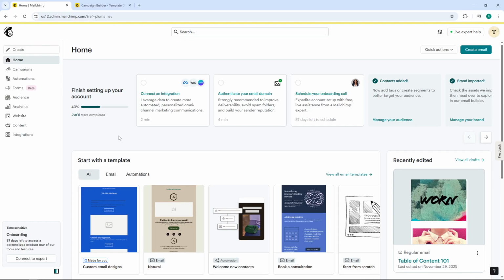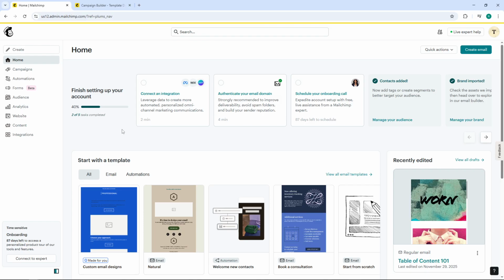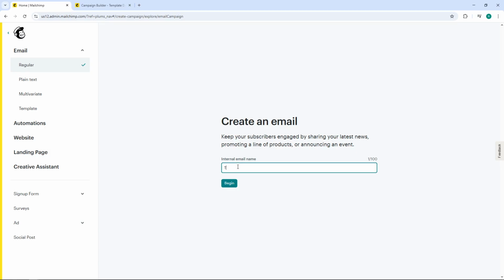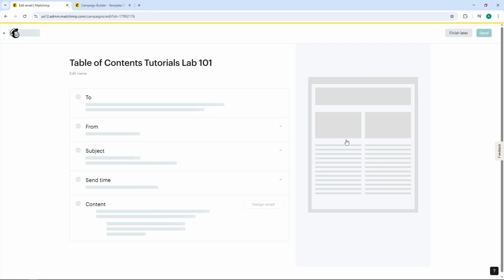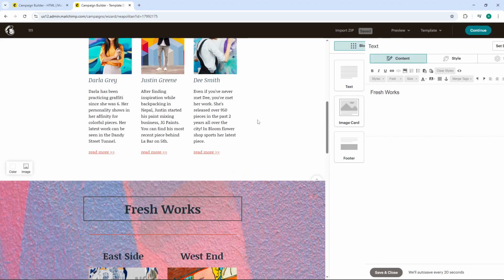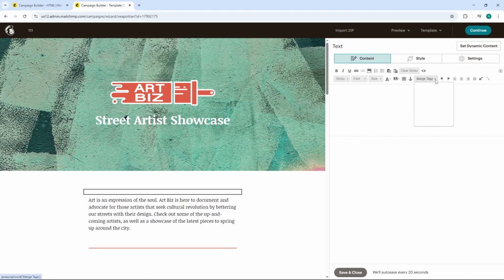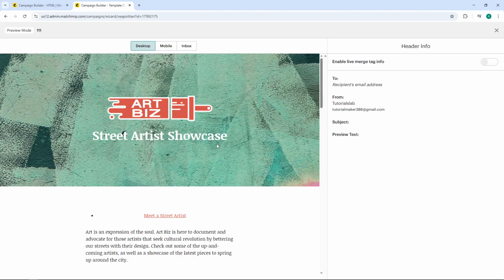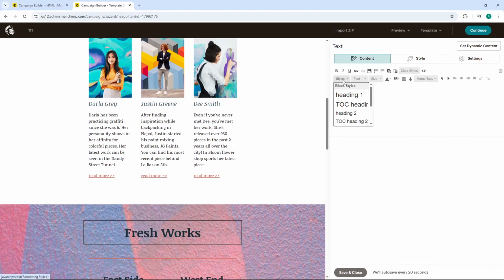How To Add Table Of Contents In Mailchimp (Tutorial 2026)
Along the way, you'll learn add table of contents Mailchimp, create table of contents Mailchimp email, Mailchimp tutorial table of contents, how to set up table of contents Mailchimp, enable table of contents Mailchimp campaign, insert table of contents Mailchimp newsletter, Mailchimp email content organization, best way to add table of contents Mailchimp, Mailchimp jump links setup, Mailchimp anchor links for content, easily add table of contents Mailchimp, create Mailchimp content navigation